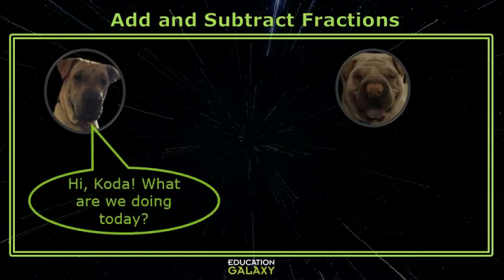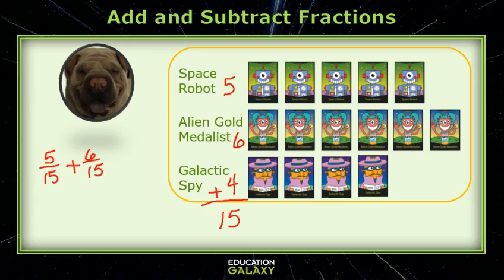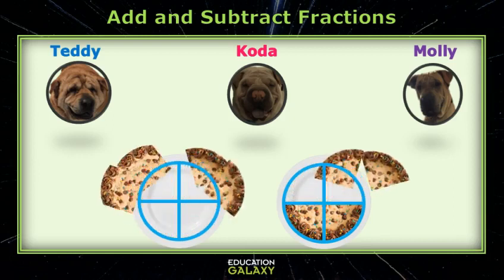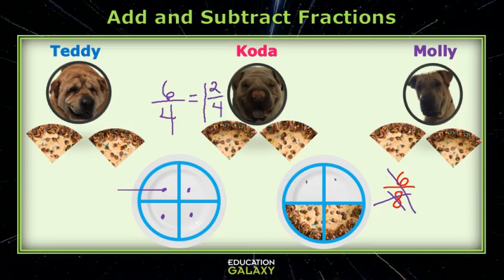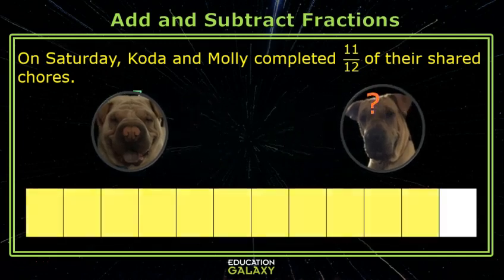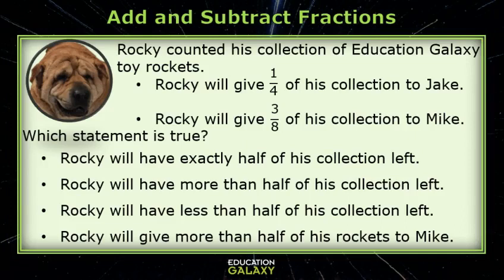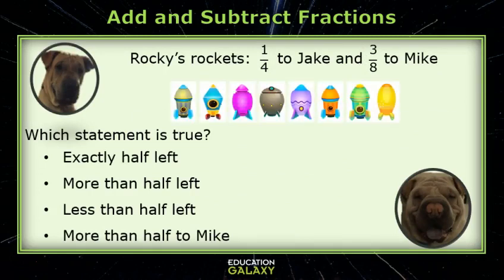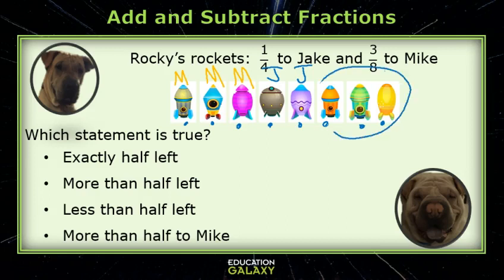4th Grade - Math - Add and Subtract Fractions - Topic Overview